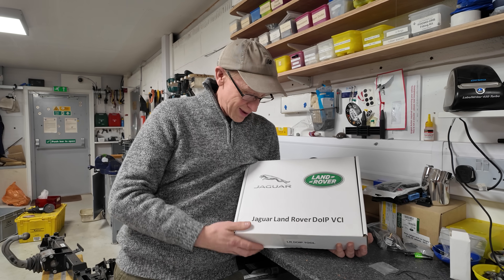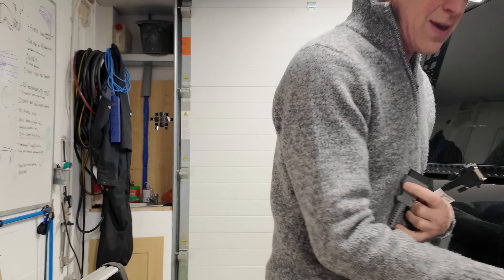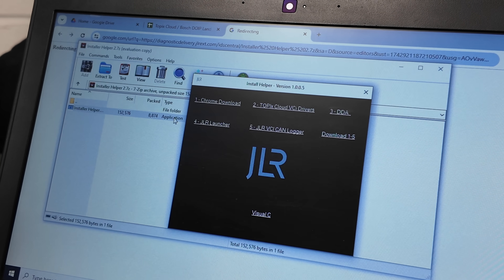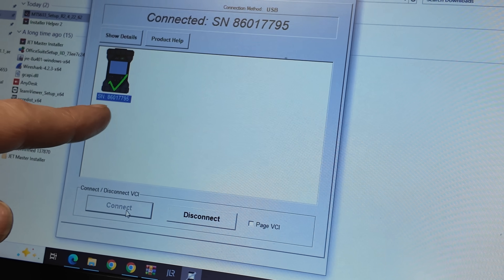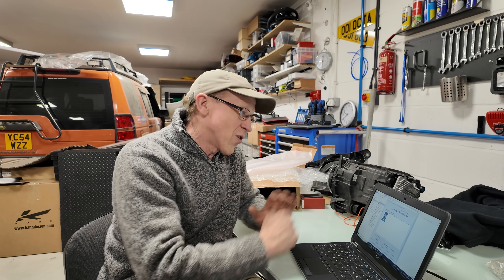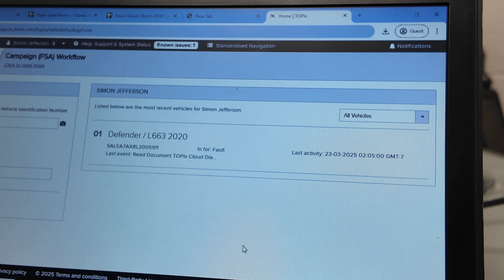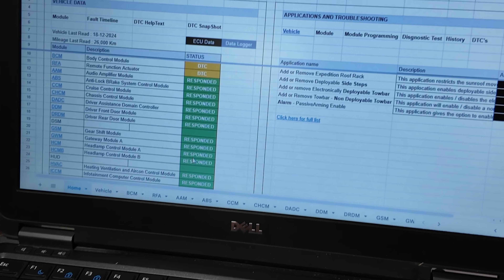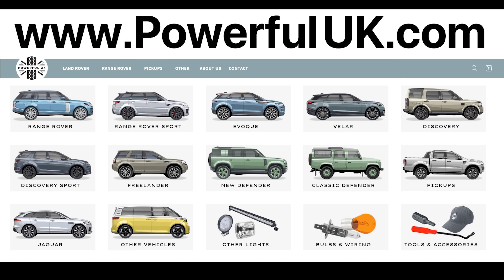How To Install Land Rover Dealer Level Diagnostic Software.. Topix Cloud with Bosch DOIP VCI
In this video we set up a new laptop with JLR Topix Cloud Diagnostic Software and use the Bosch DOIP VCI Tool.

Here is the link to my install spreadsheet that covers most of this video :-

Here is a link to my spreadsheet that has all the function of Topix Cloud for you to review :